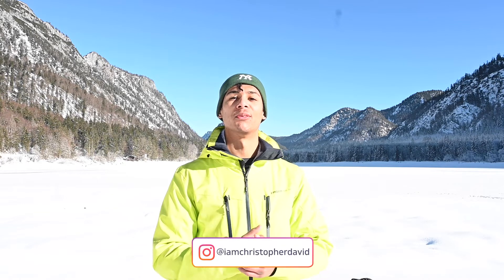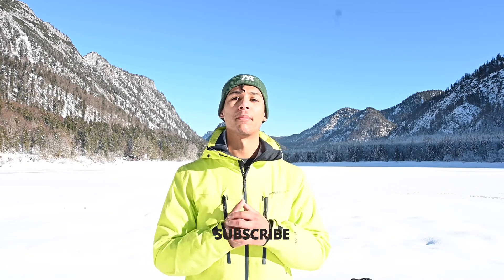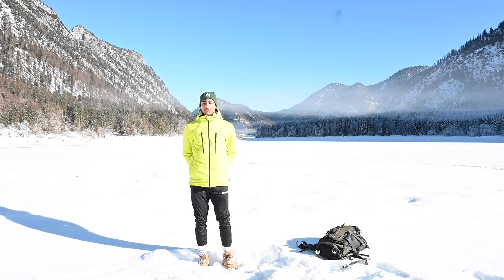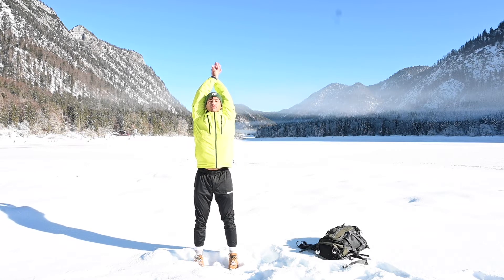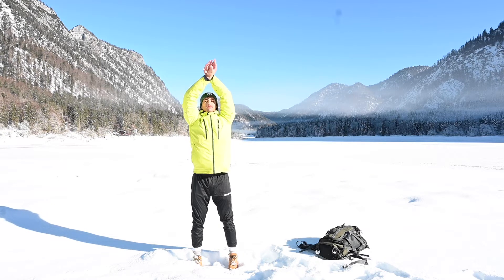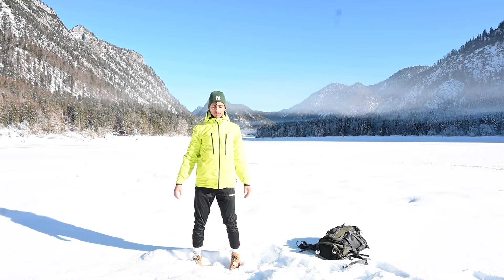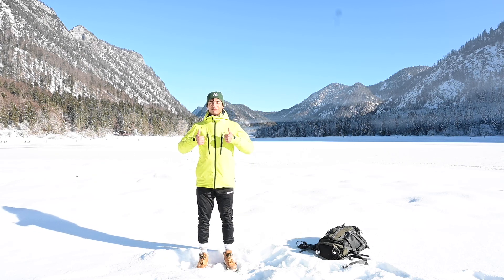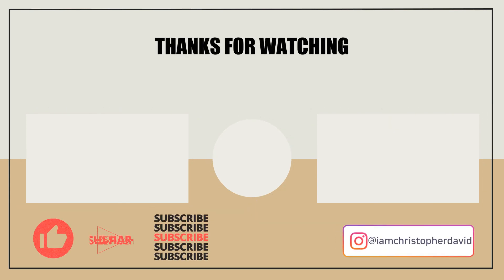Stretches for Hikers - Yoga Flow and Mobility on a Hike (Follow Along)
Tired legs and back from hiking? Your neck and shoulders feel stiff from carrying a backpack all day? TRY THIS! This is a super simple stretching and mobility for hikers and backpackers! We will stretch the shoulders, back and legs! It's only a couple minutes and you don't need any equipment to do this routine. I hope you enjoy!

Other videos you may like:

20 Minute Relaxed Post Workout Yoga

Full Body Morning Yoga Flow to Wake Up in 10 Minutes